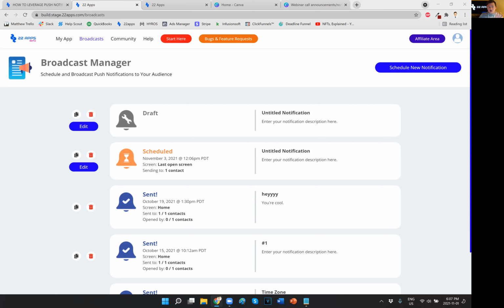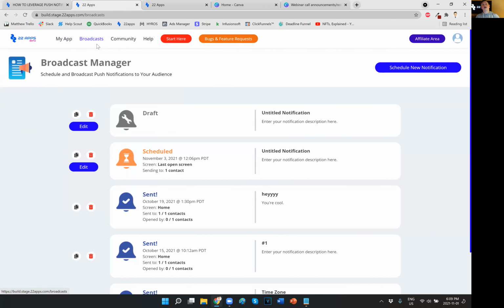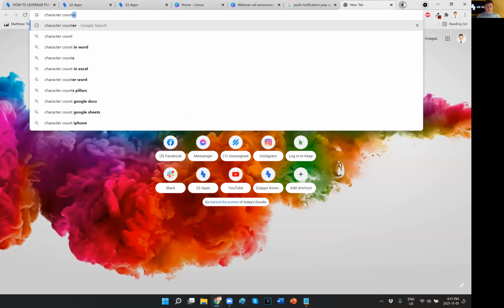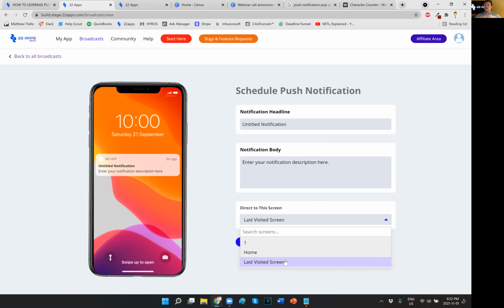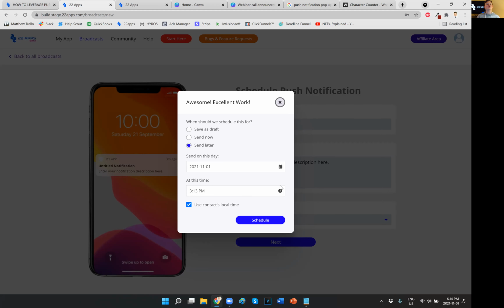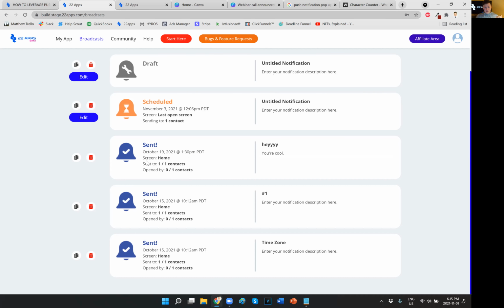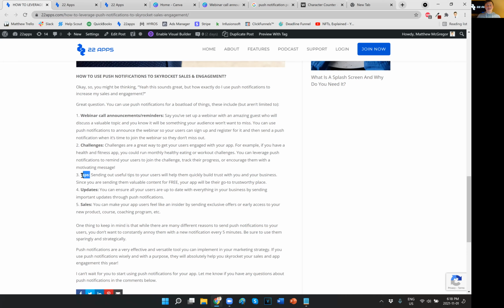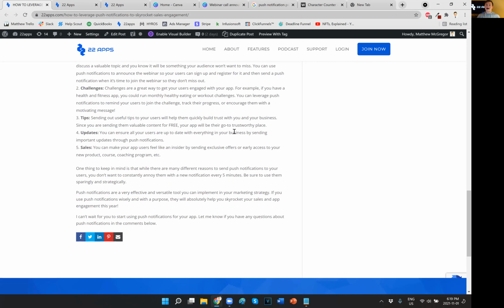How to Configure Push Notifications in the "Broadcast Manager" in 22apps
How to Setup Push Notifications in 22apps